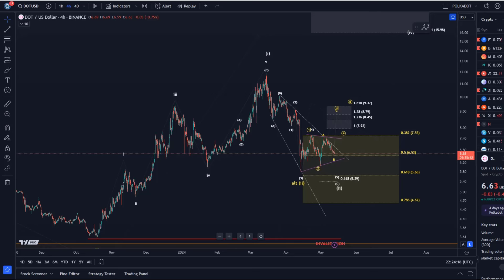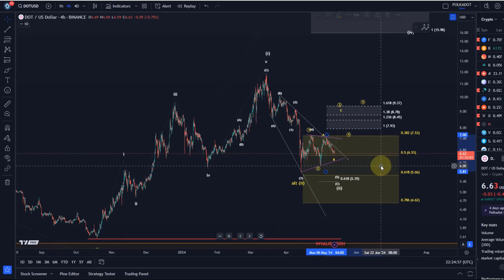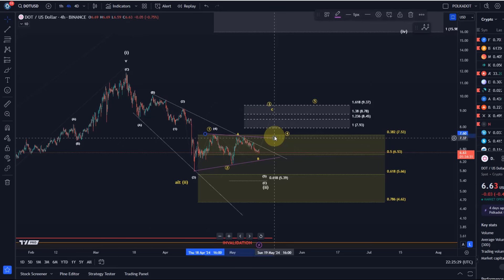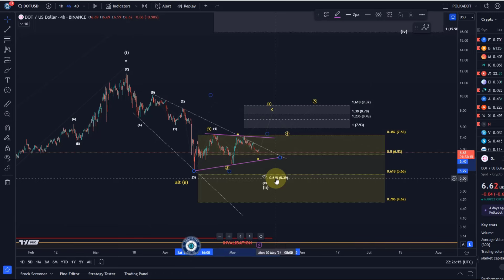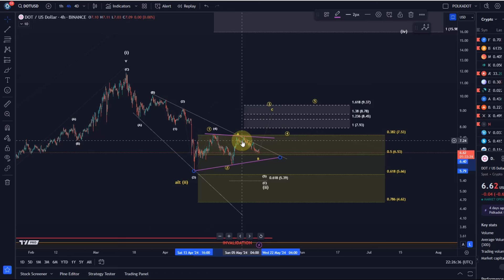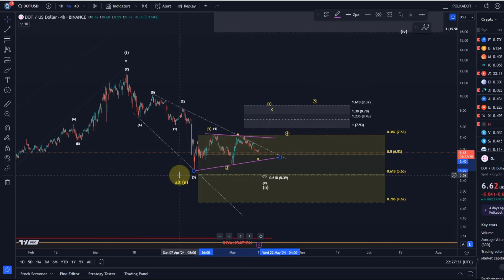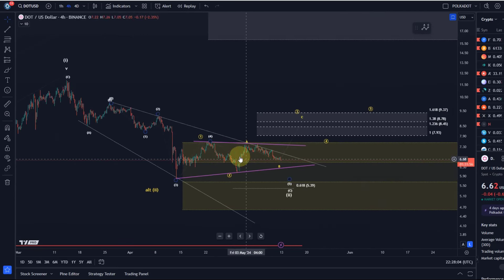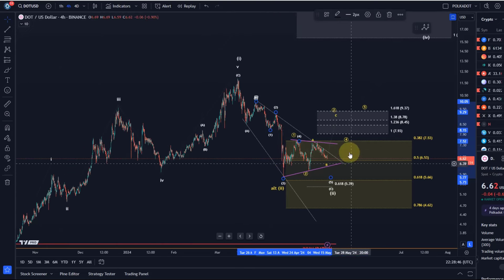Polkadot DOT Price News Today - Technical Analysis Update Now, Price Now! Elliott Wave Analysis!